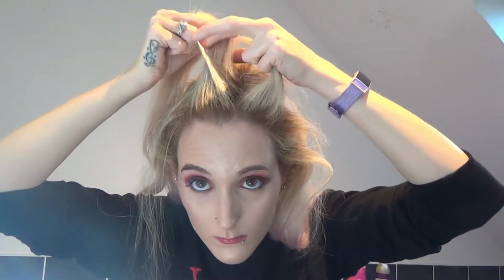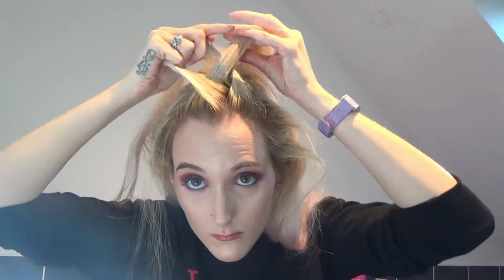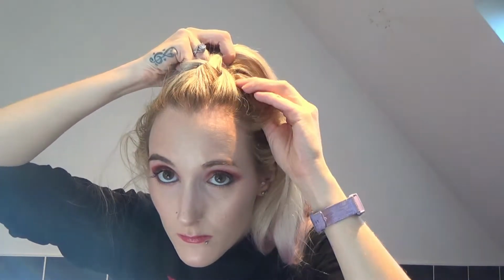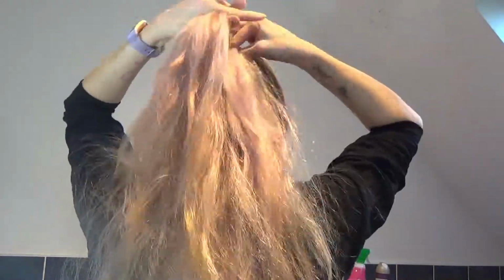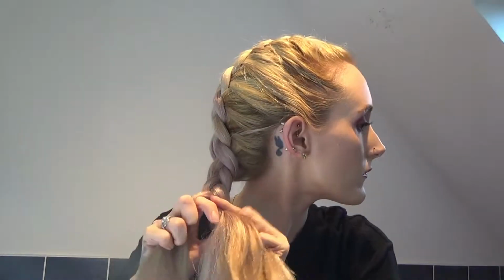How to Dutch Braid